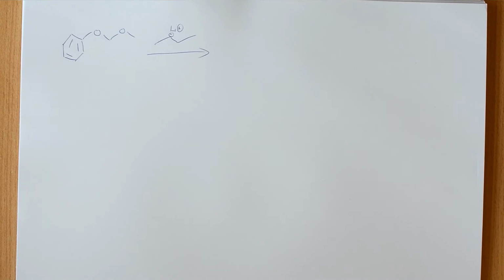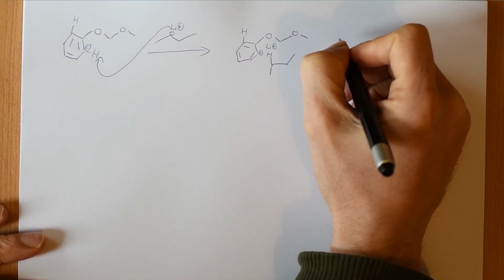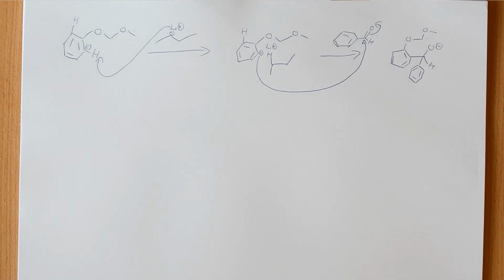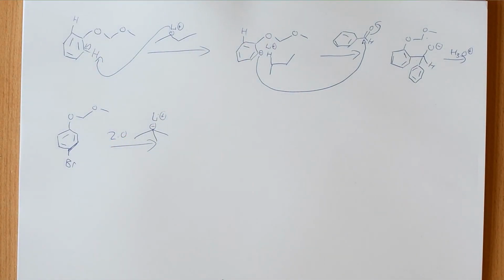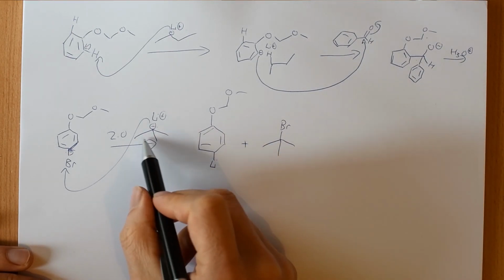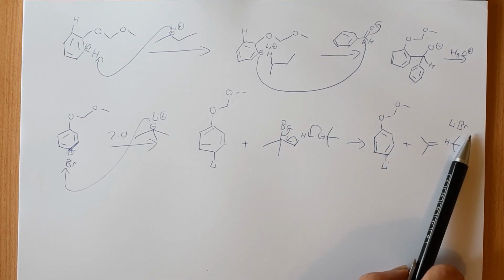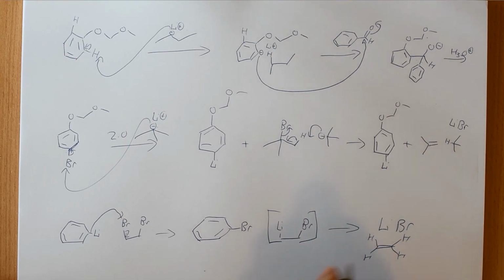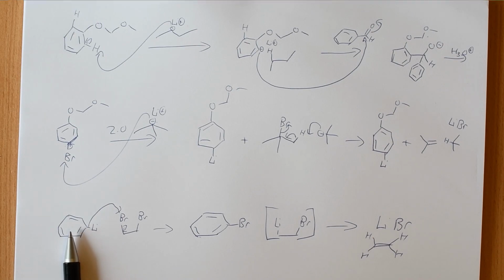2019 Q5p2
Answer to 2019 Question 5 Part 2